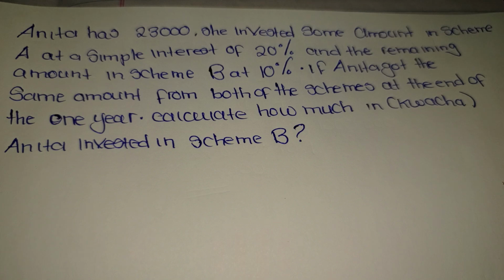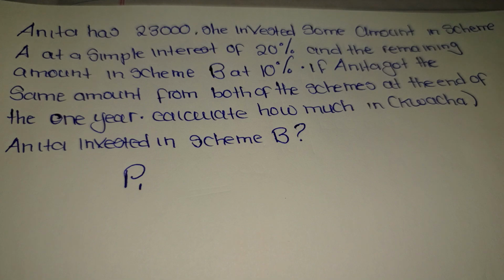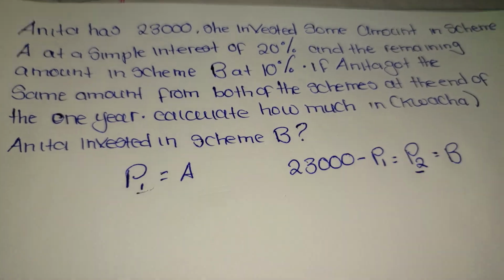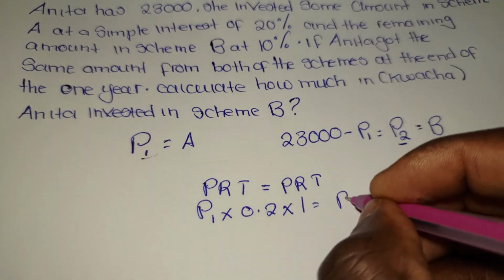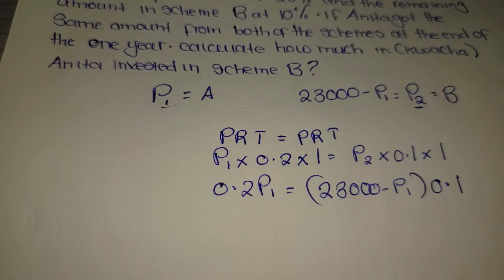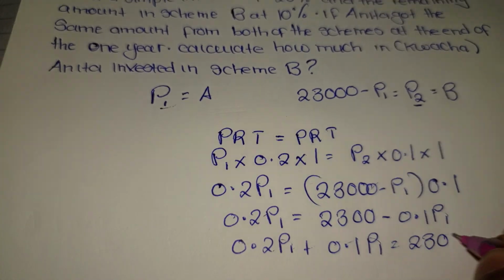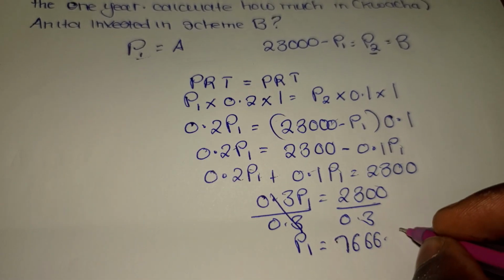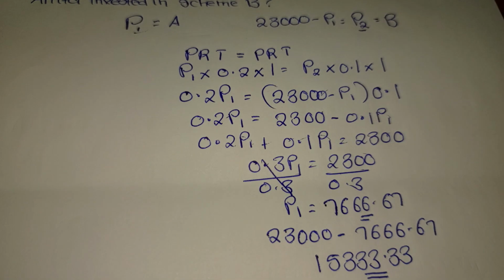simple interest calculation video by Golden Zulu